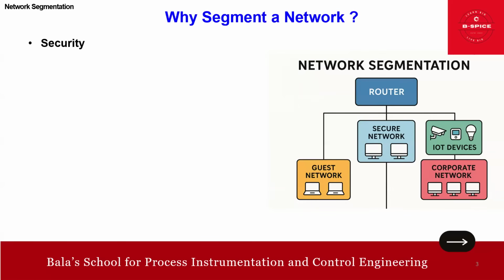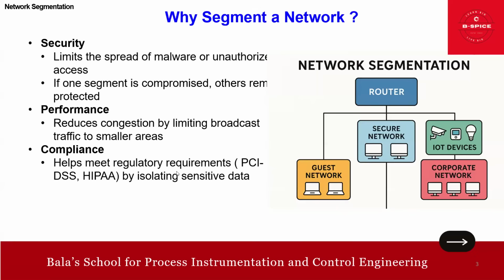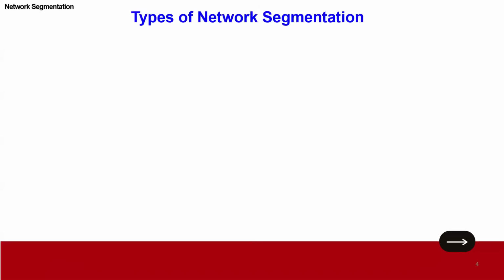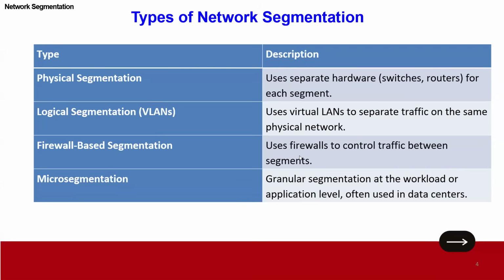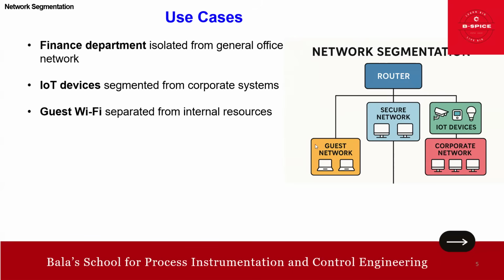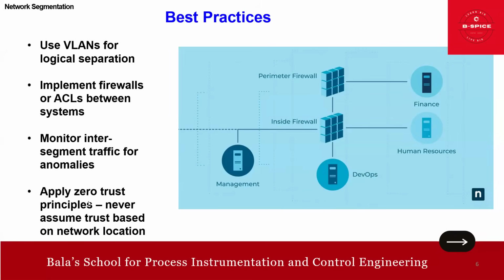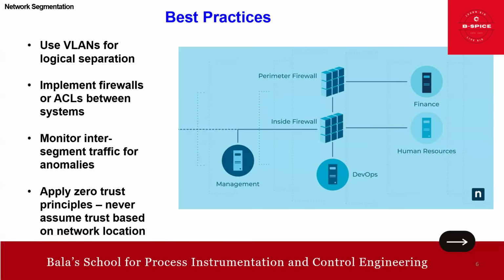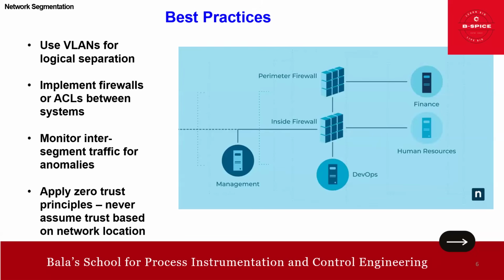NETWORK SEGMENTATION - OUTLINE